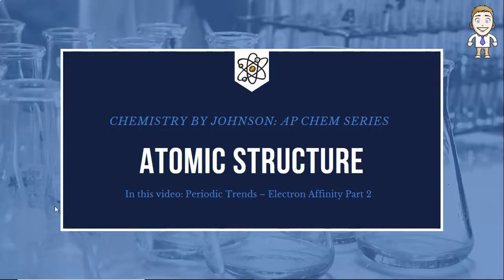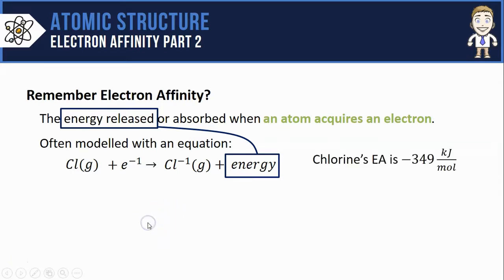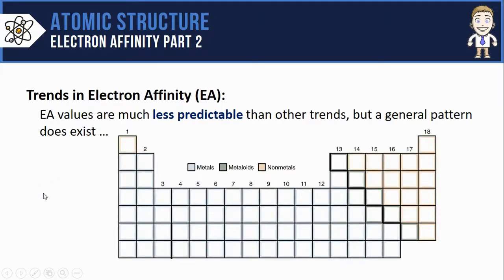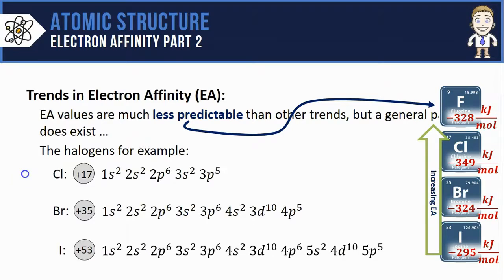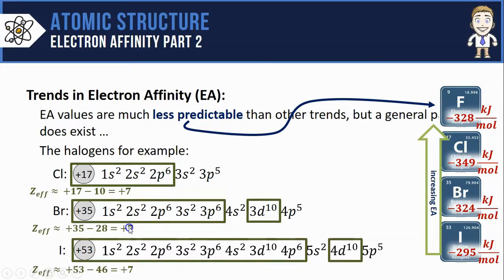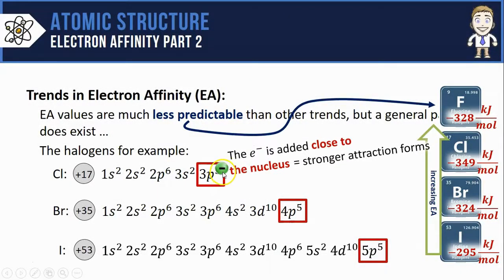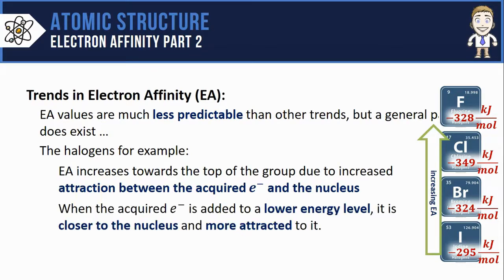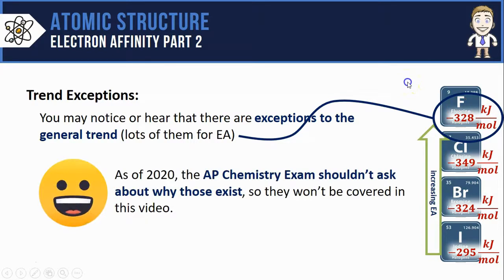Periodic Trend in Electron Affinity (no music)